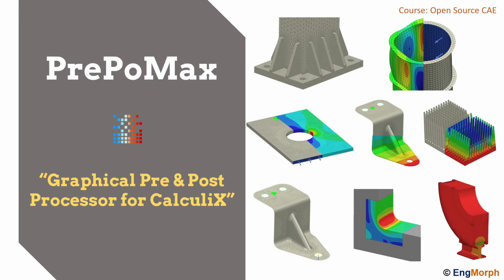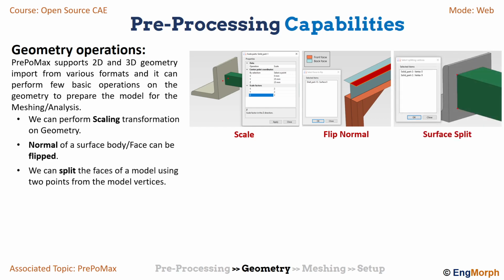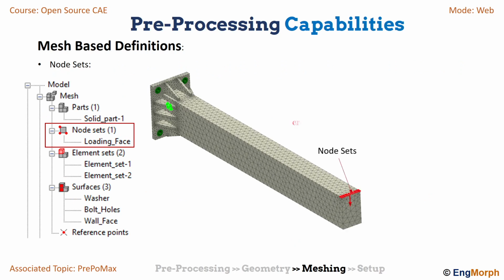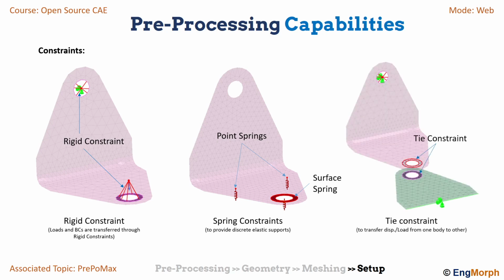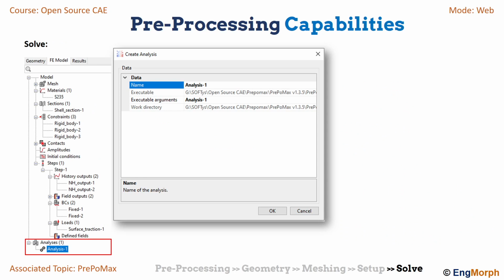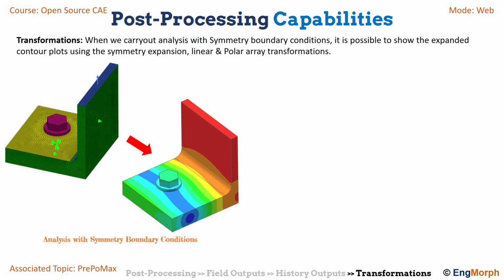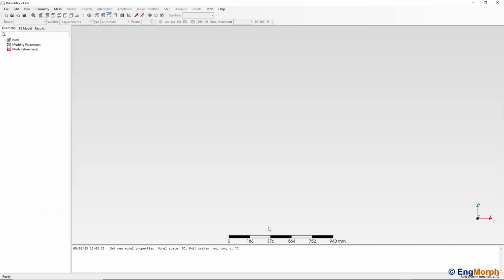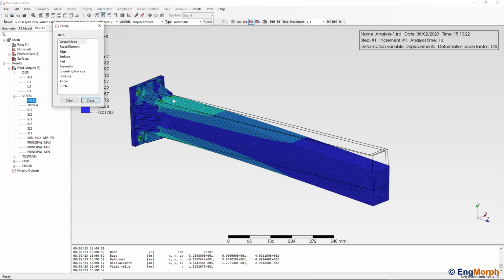Introduction to PrePoMax an Open Source Pre & Post Processor for CalculiX Finite Element Solver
This video explains in detailed the capabilities of PrePoMax, an Open Source Pre & Post Processor for CalculiX FE Solver. Follow the video until the end to findout how to Setup, Run and Postprocess in PrePoMax with an example.

Chapters:
00:00 Introduction
00:13 Outline
00:37 What is PrePoMax
01:49 PrePoMax Capabilities
02:07 Pre-Processing Capabilities
15:49 Post-Processing Capabilities
19:11 How to Download & Install
21:46 Simulation with PrePoMax